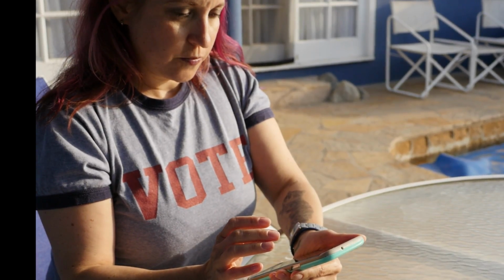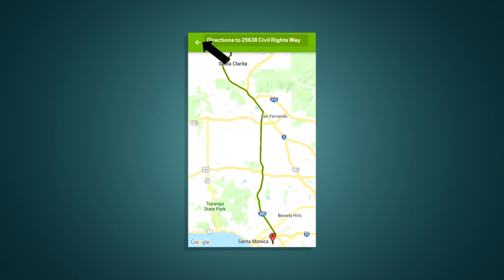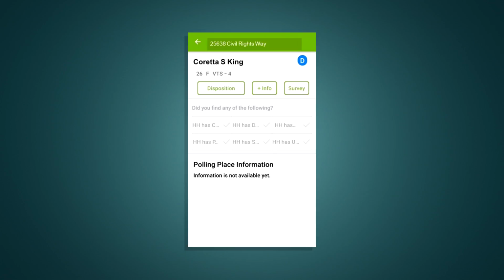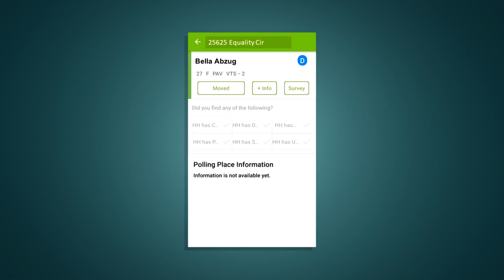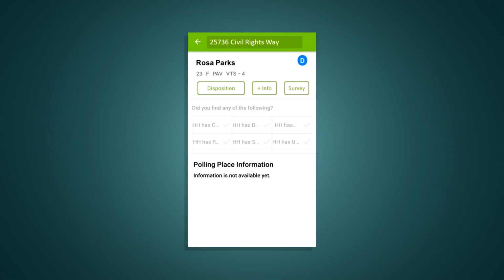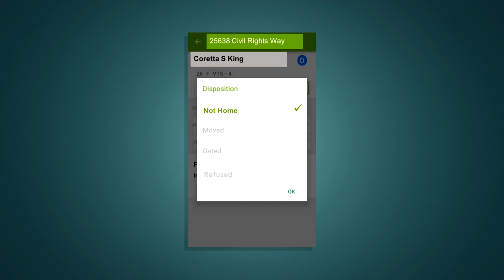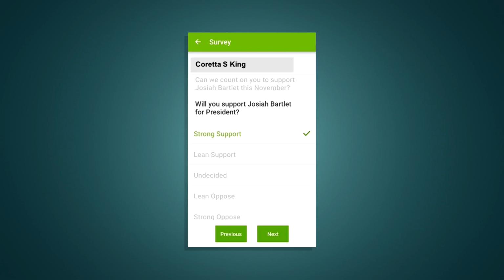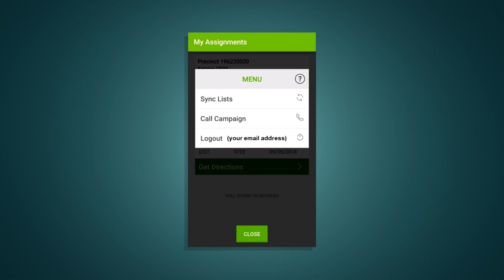There's an App for That - PDI Mobile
To make the Blue Wave a reality requires people knocking on doors and turning out the vote.